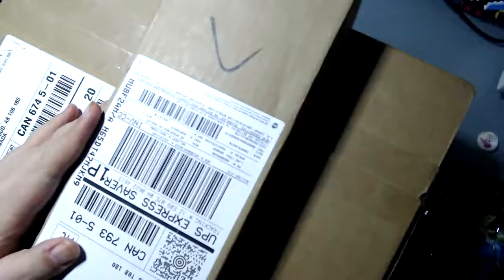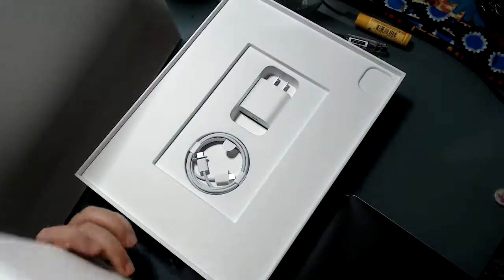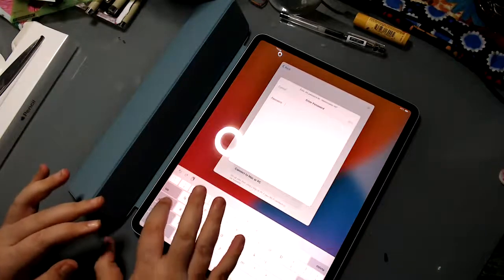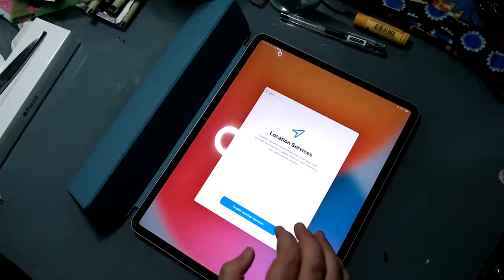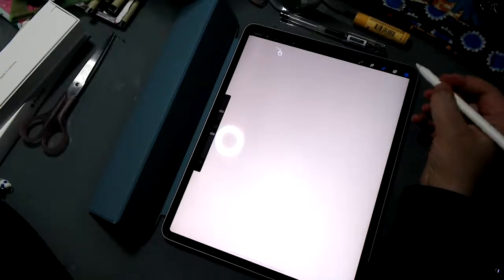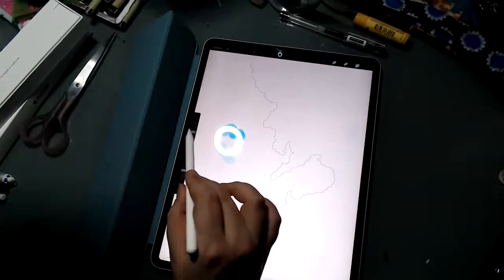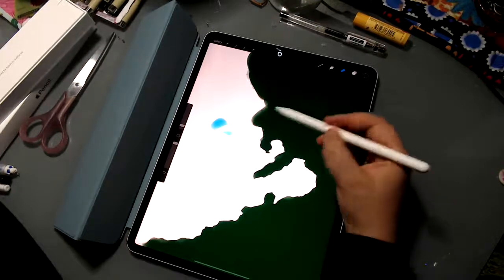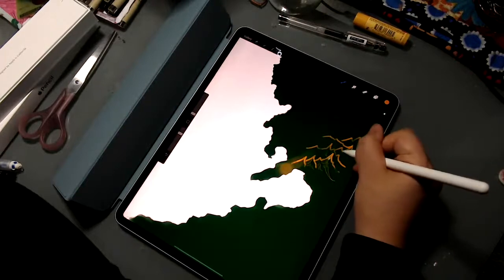IPad Pro Unboxing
Thanks to Dana's generosity I have access to a new iPad Pro with which to begin the adventure into digital drawing! This short livestream was me unboxing it and giving it a few test whirls in Procreate.